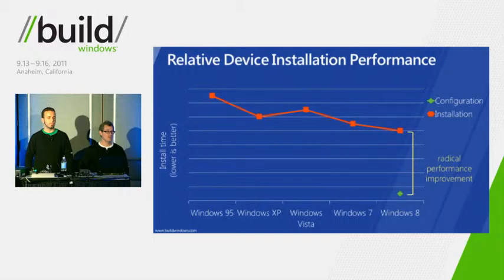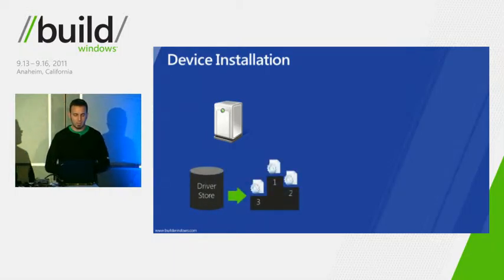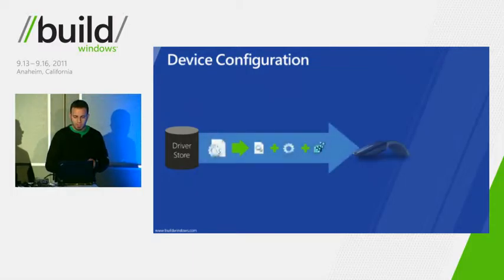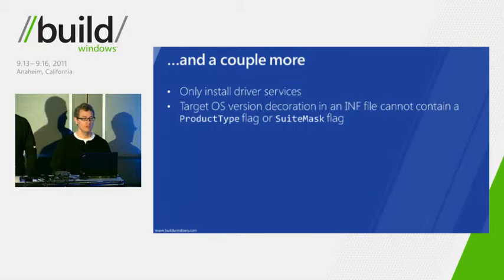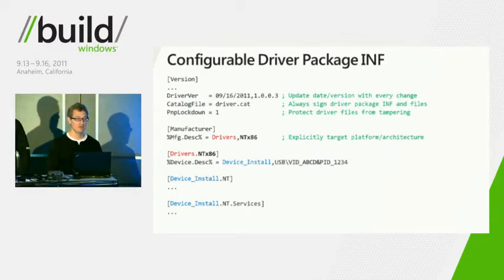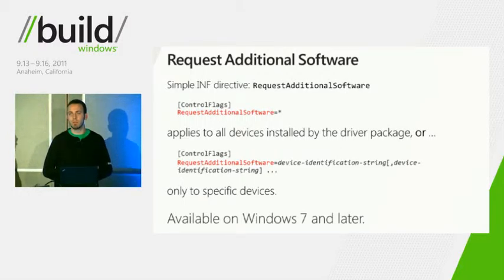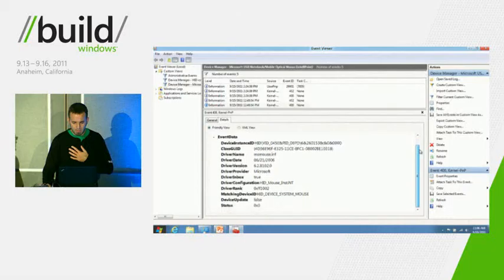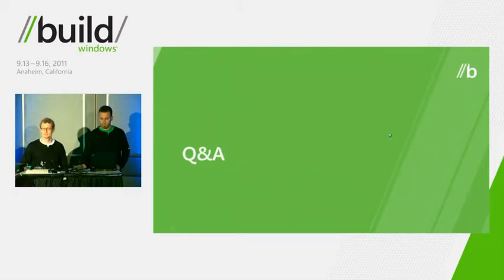Delivering great device installation experiences